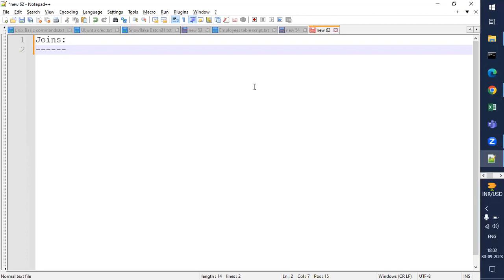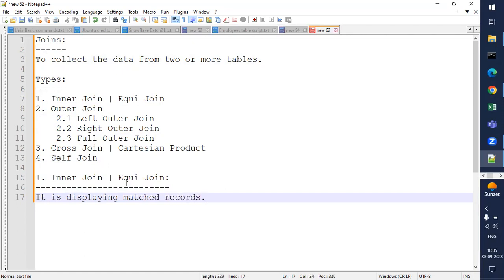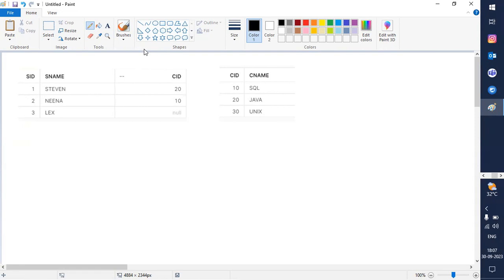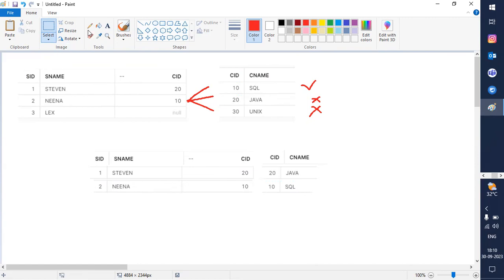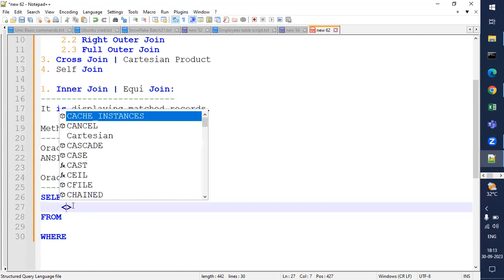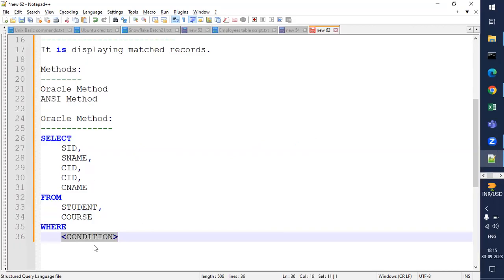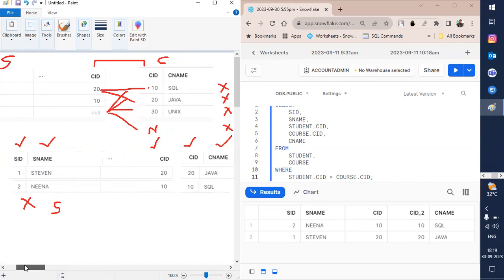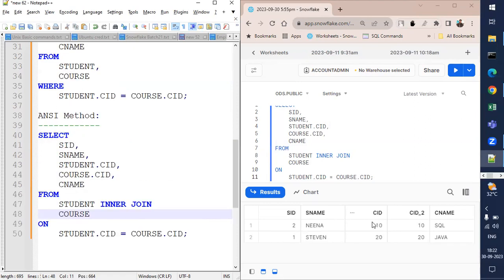SQL Joins: Introduction and Inner Join Explained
Welcome to our SQL Joins series! In this first video, we'll dive into the fundamental concepts of SQL Joins and take an in-depth look at the Inner Join.

🔍 What You'll Learn:

Understanding the purpose of SQL Joins
The importance of relational databases
Exploring the Inner Join: What it is and why it matters
Real-world examples to illustrate Inner Joins
Practical tips and best practices for using Inner Joins effectively
📚 Don't miss any details – we've got your knowledge cached!

Whether you're a beginner or looking to refresh your SQL skills, this video is a great starting point. Join us on this journey to master SQL Joins and unlock the power of relational databases.